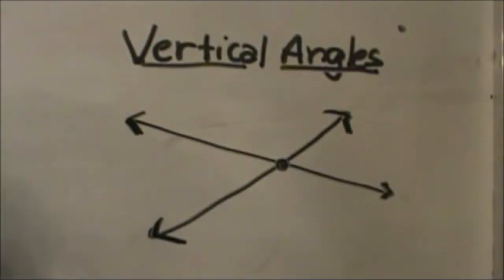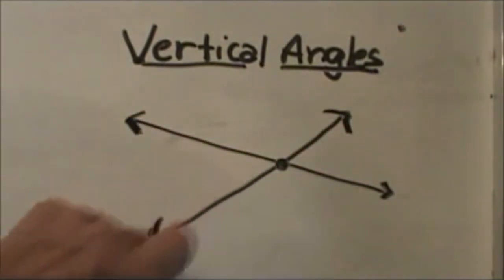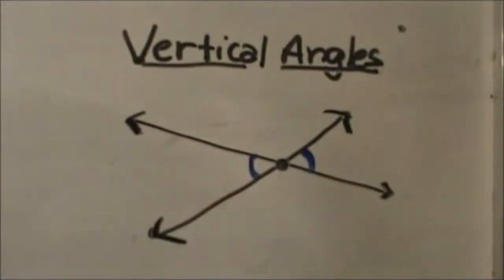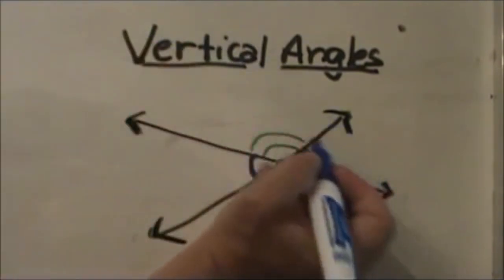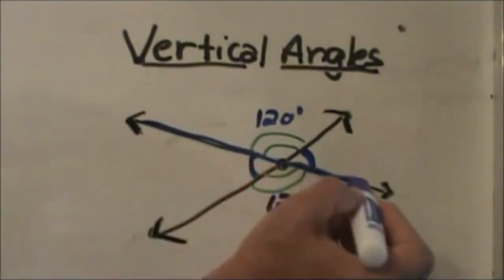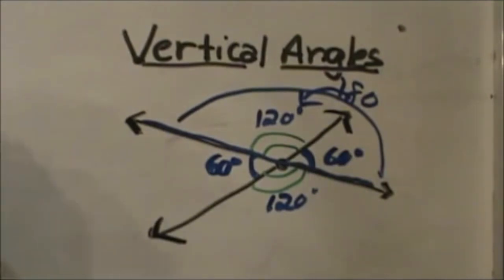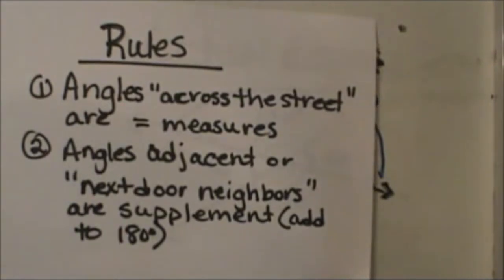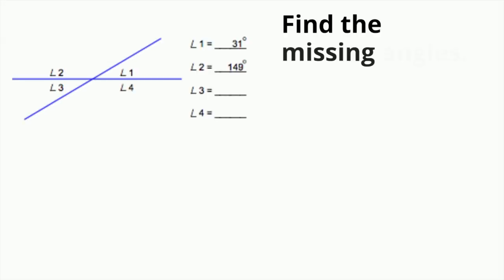Find missing Angles with Vertical Angles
Vertical angles are across the street from one another and are equal. Another term for being equal is congruent. As a result, you can find missing angles. In this video, I give examples of vertical angles along with example problems.